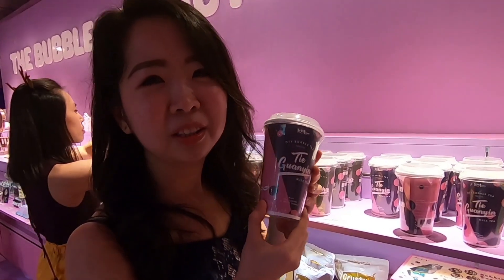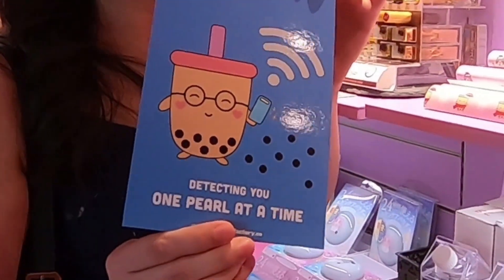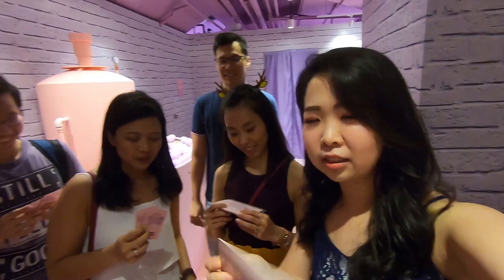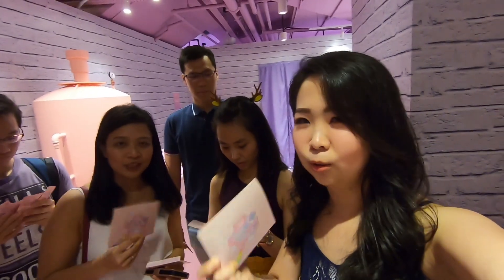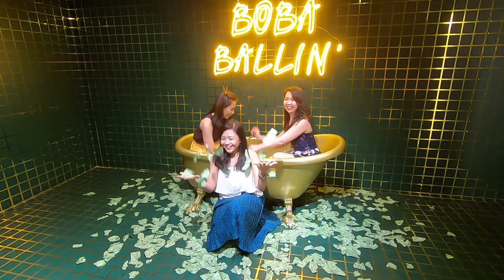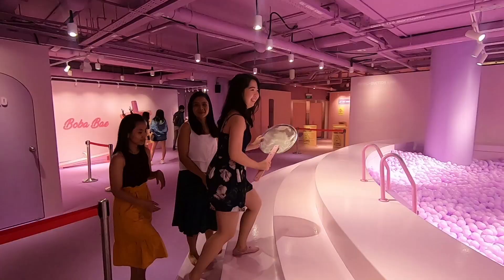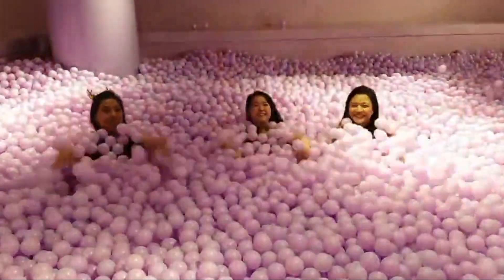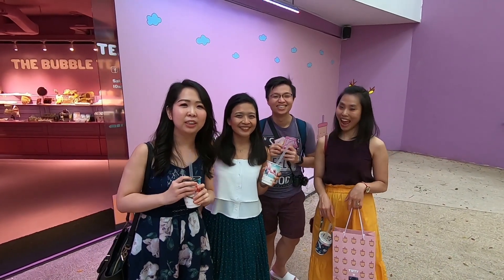BUBBLE TEA FACTORY in Singapore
Visited the bubbletea factory in Singapore.
Watch to find out what's inside ;)

Diana